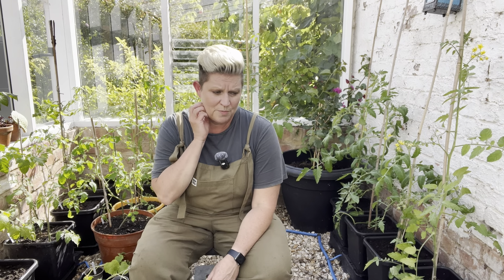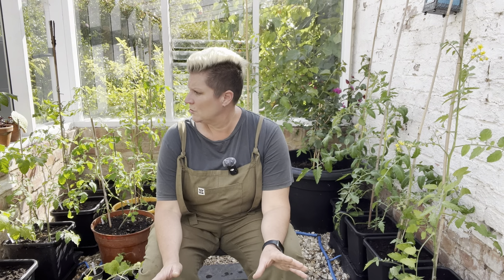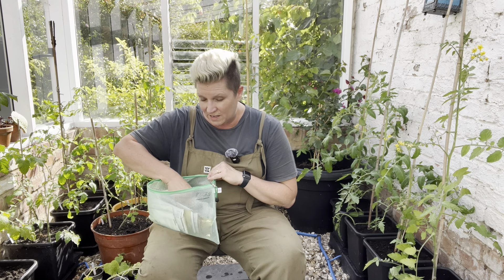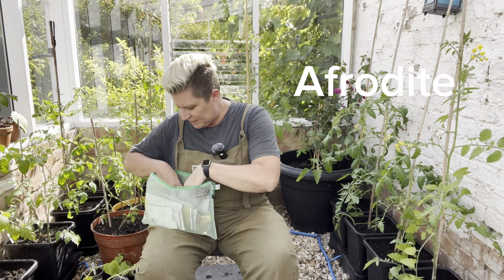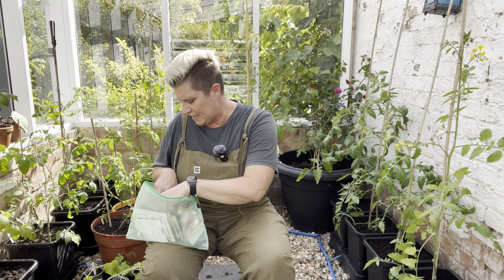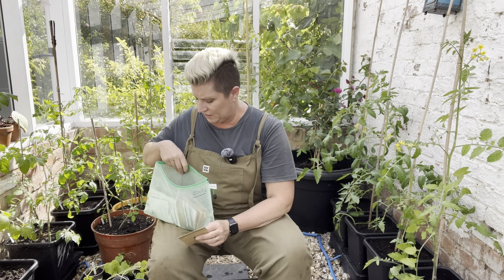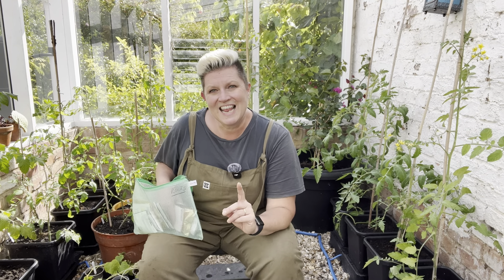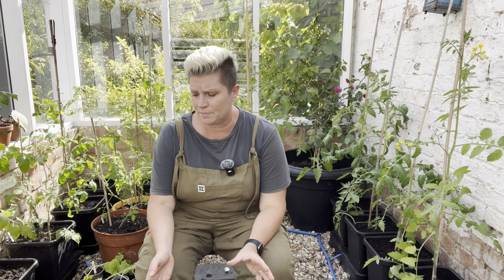Moon Gardening Schedule 8-14th July 2024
This video covers my schedule for the next few days, Monday 8th - Sunday 14th July 2024. I cover what I am sowing, transplanting, weeding and maintaining and harvesting.

About me:
I'm a real mixture. Half Italian, Half Austrian, Brought up in Australia and married to a British/Irish man. I have been living in the UK for 20+ years. love gardening. I especially love growing fruit and vegetables. And the more exotic they are the better.
I also love cooking. Give me an ingredient and I'll make you something delicious.
Being brought up in the Southern Hemisphere I do miss the ingredients you used to get from the greengrocers, so l now try to grow them here in the Northern Hemisphere, which is a challenge but I love trying.